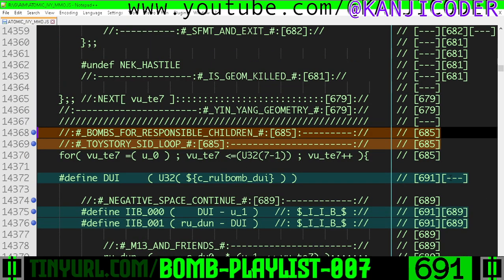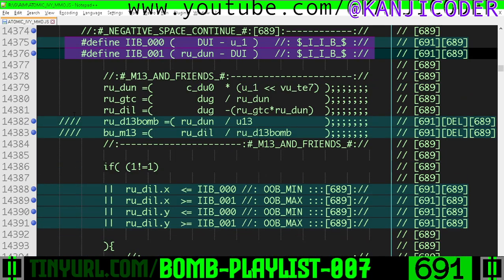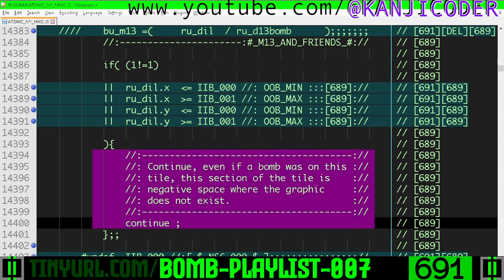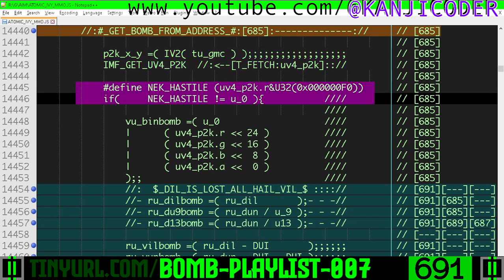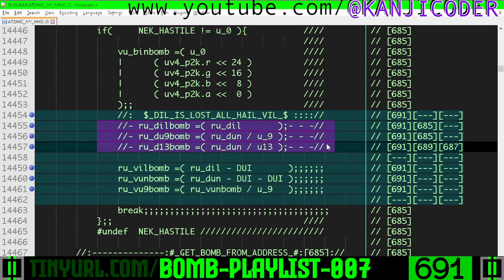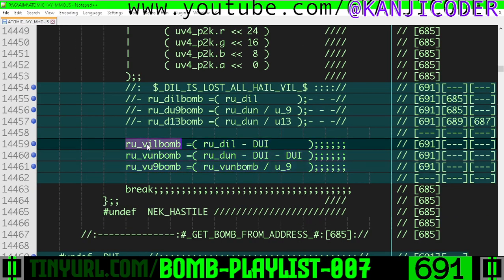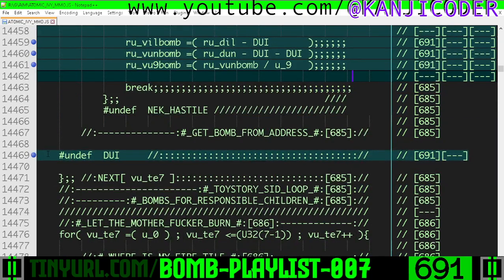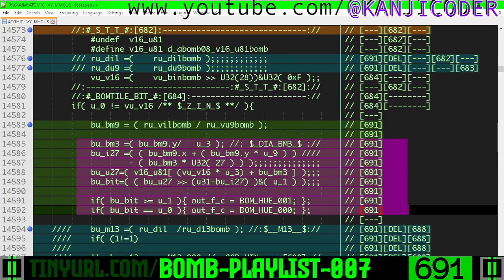691 : BFJ_041 : ARTGIRL - Constant Side Inset